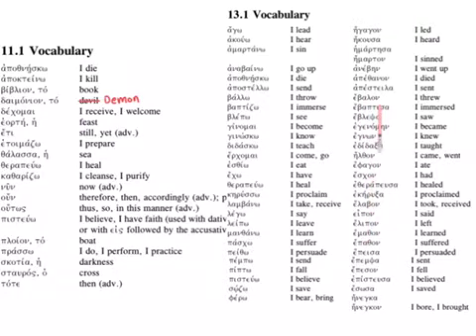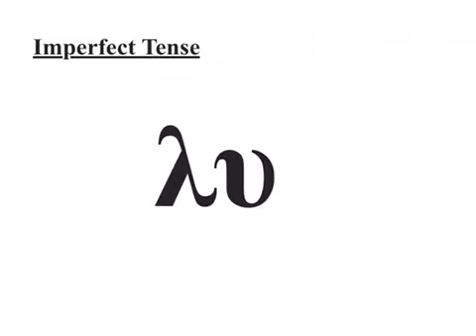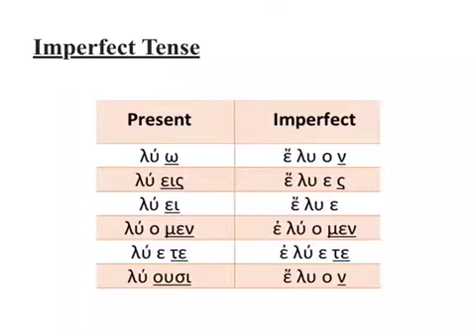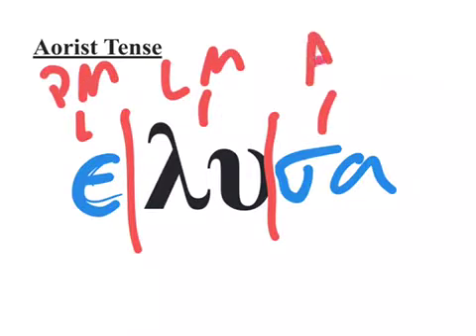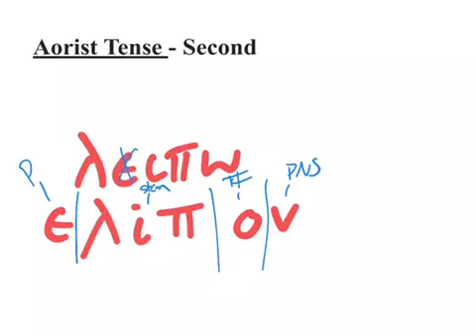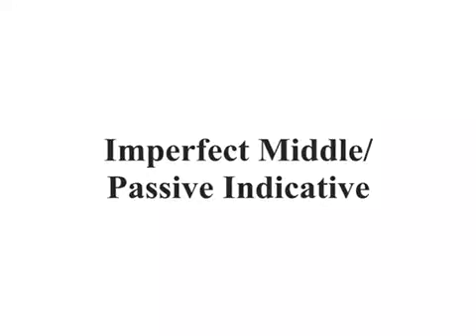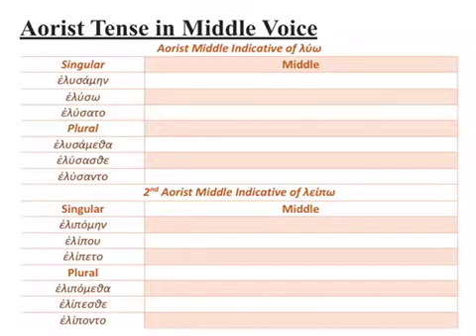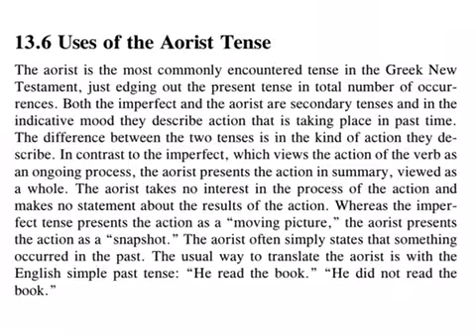Biblical Greek: Lesson 8 - Imperfect and Aorist Tense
Biblical Greek: Lesson 8 - Imperfect and Aorist Tense. This is an unedited class recording. This covers the Imperfect Active/Middle/Passive Indicative along with the Aorist Active/Middle Indicative.